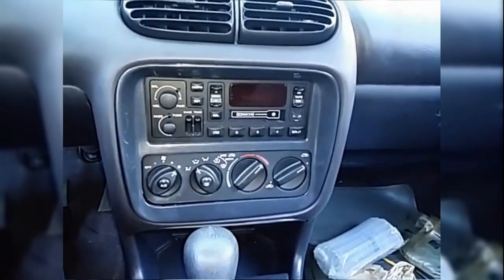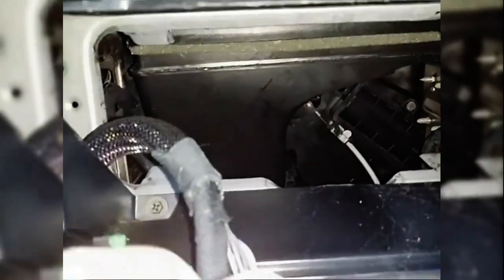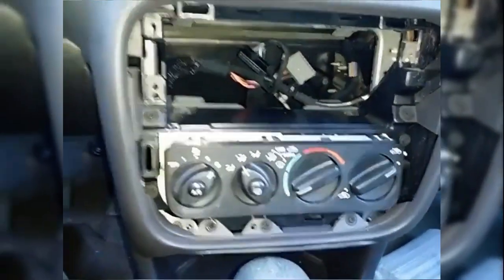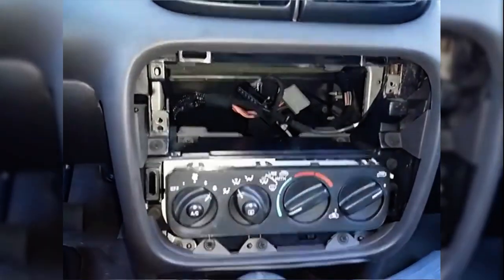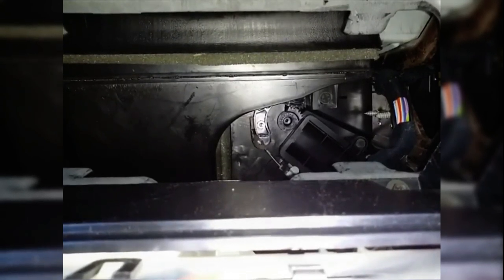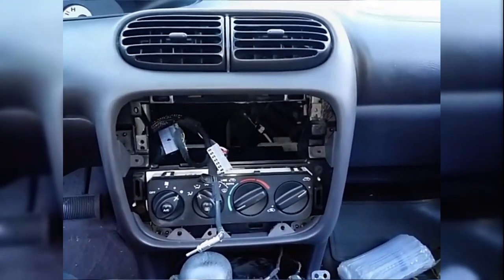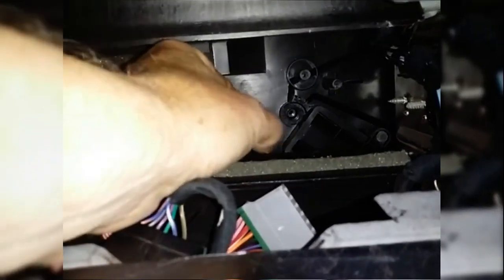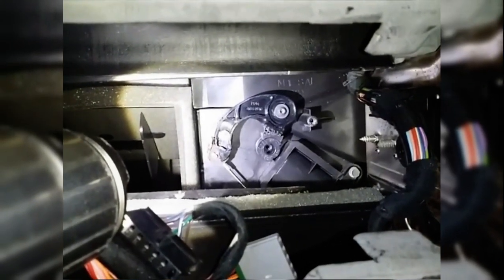2000 Dodge Stratus AC/Heater Temperature Control Fix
A poorly edited video that shows you the basics to fix broken lever that operates the temperature control door on a 2000 Dodge Stratus. Probably same procedure for other Dodge models.

The first part of the video shows the big picture. Later portions provide some details.

Depending on the position of the mixing door when the lever breaks, you may have no heat or no cooling, but the other functions of the controls will work if only the lever is broken.

Part number is 4644916AB

Part was available at MoparPartsGiant.com ($2.07) and on Ebay ($30) when I made this video.

UPDATE: The part is no longer available at MoparPartsGiant. Most likely, Ebay is only option for replacements. If you are handy enough to take on this fix, you're probably handy enough to make repairs to the broken part. Another option might be to have it 3D printed.